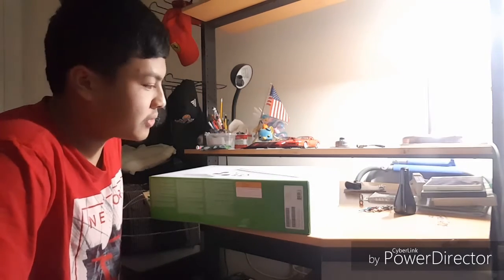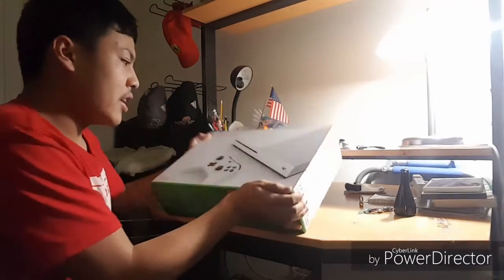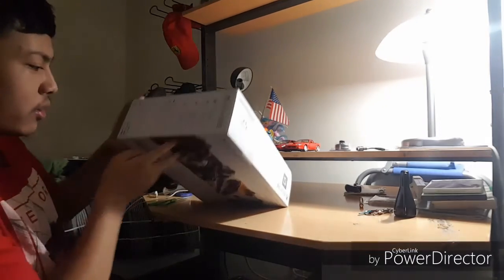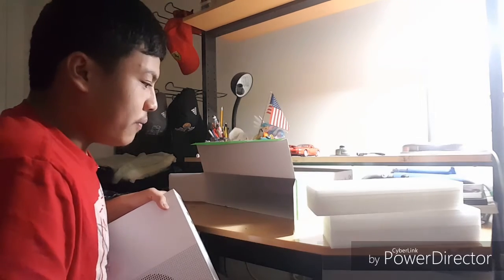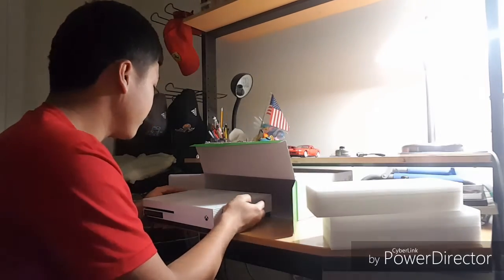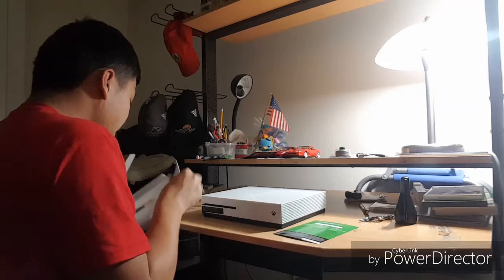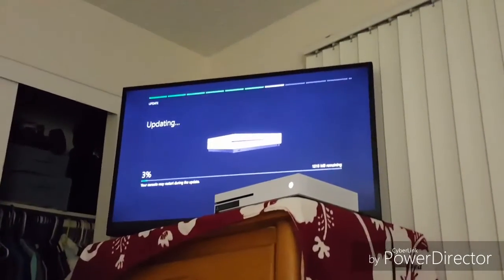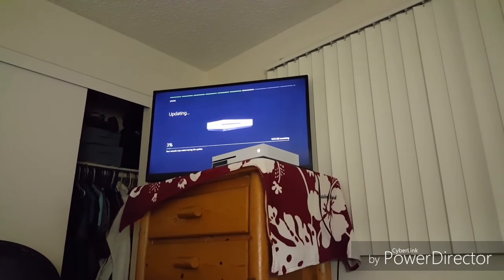Xbox One S UNBOXING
Yea I know I'm way past my due date.  But here it is

1.  Foul language
2.  Spam
3.  Bullying to other individuals
4.  Racism and sexism. (No sex jokes)